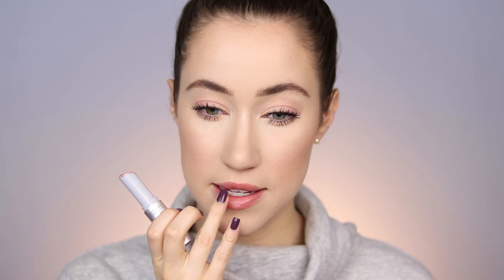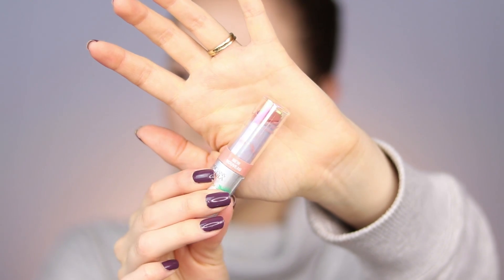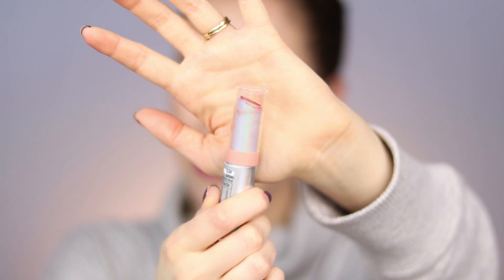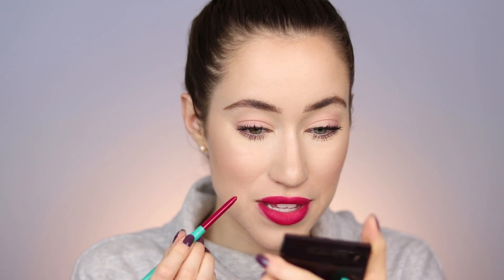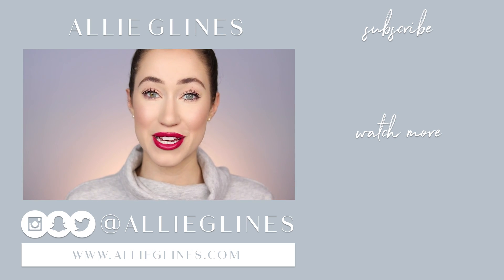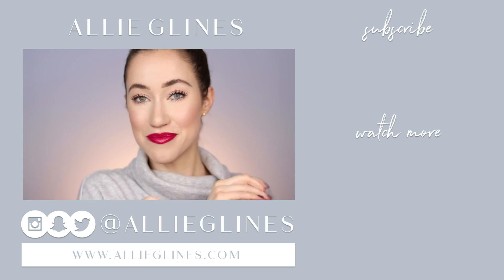NEW Physicians Formula Butter Lip Cream 😱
Hey guys! Since I’m feeling a little under the weather today, I thought I would do a classic lip swatch video! I swatched and reviewed all 12 shades of the NEW Physicians Formula Butter Lip Creams for you guys! Let me know what your favorite shades were in the comments below! Also, let me know if you’d like to see a review of the Physicians Formula Butter Eyeshadow Palettes! I’ll totally make a video with them if you guys want to see it! Love you all! xoxo

SHADES SWATCHED (in order):
*= my personal faves

*Soaking Up The Sun
*Guava Mama
*Flamingo Pink
*Brazilian Sunset
*Mauvin To Brazil
*Pinkini
Brazilian Nut
*Samba Red
Rio De Janeiro
Carnival
Nights in Rio
Acai Berry

WHAT I'M WEARING:

FACE:
First Aid Beauty Coconut Smoothie Primer
Wander Beauty Foundation
KKW Beauty Concealer
Thrive Causemetics HD Setting Powder
Laura Mercier Soleil Bronzer
Thrive Causemetics Blush in Rosie

EYES:
Natasha Denona Safari Palette (the 3 super light pink shades)
By Terry Lash Expert Twist Brush Mascara

LIPS (at the end):
Thrive Causemetics Valisia Lip Liner
Physicians Formula Butter Lip Cream in Acai Berry

SWEATER: Aerie

CAMERA:
Canon 80D
LENS: